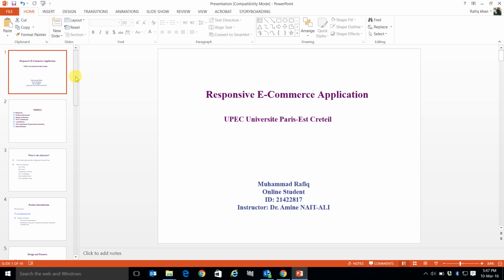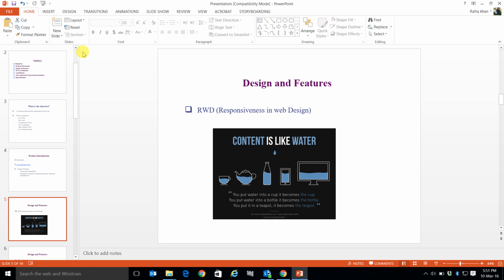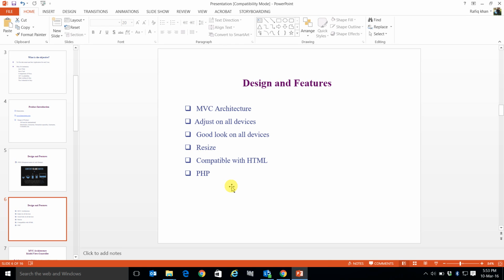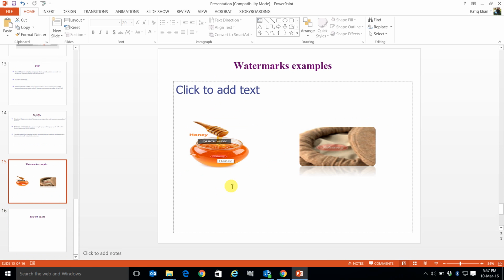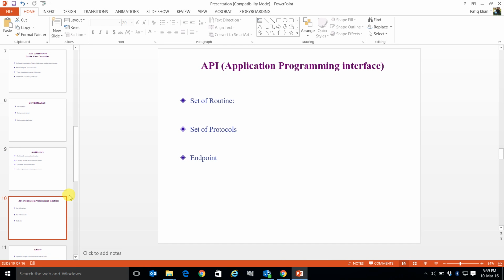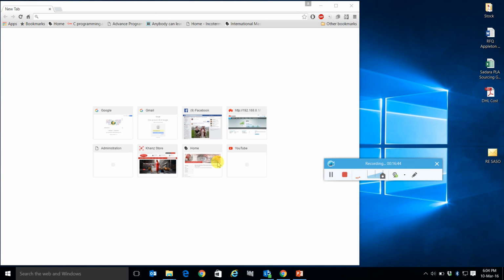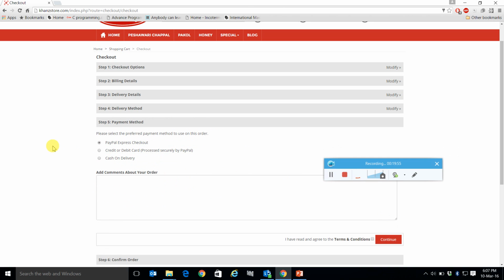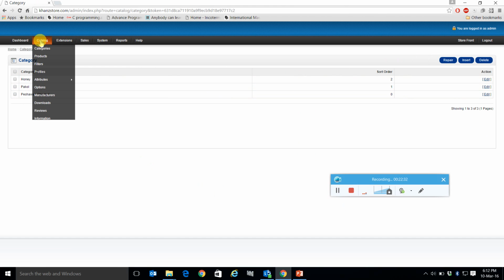Responsive E-Commerce Application. Khanzstore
This video is my Final Year Project. Responsive E-Commerce application is basically an online shopping store with the name of "Khanzstore.com".